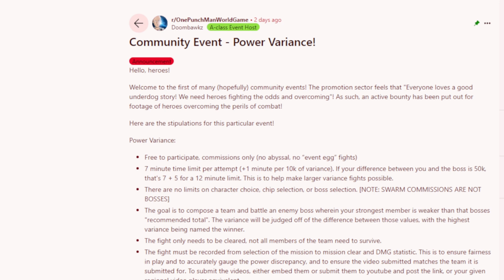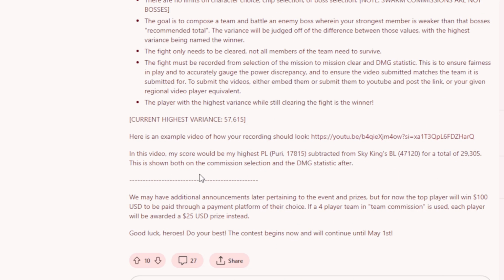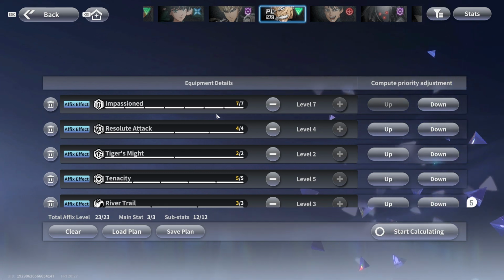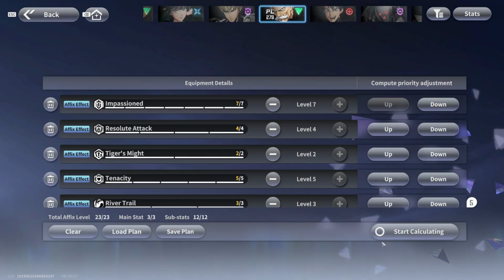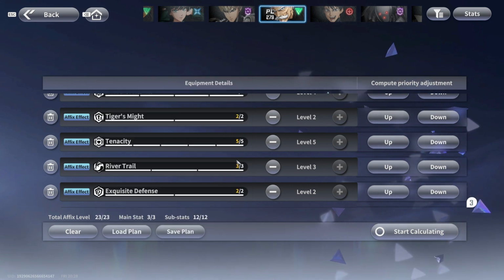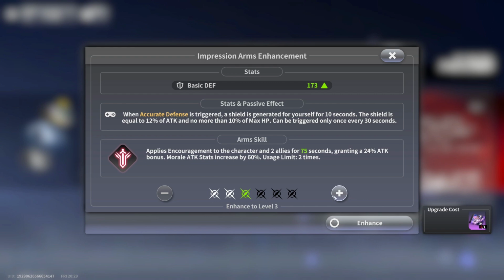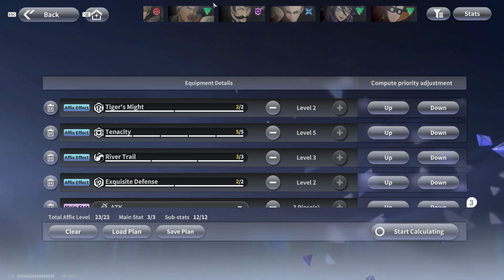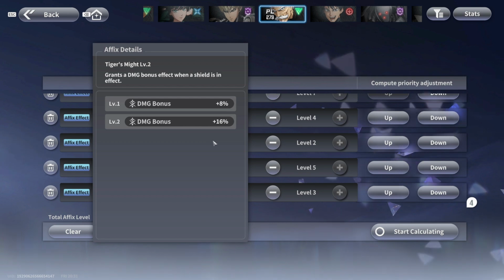New Prime Bang And Puri Puri Prisoner Build! No (SSR Card Needed) | One Punch Man World